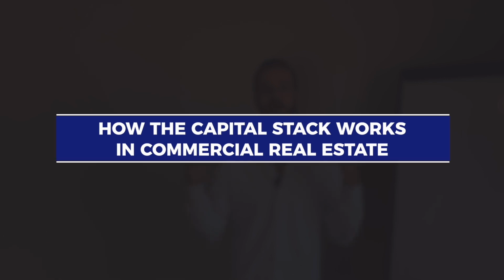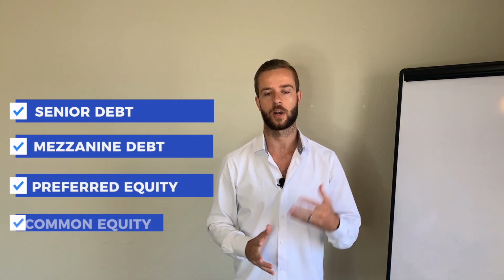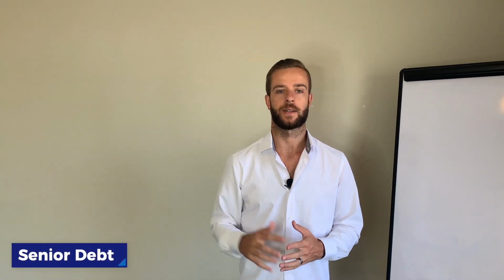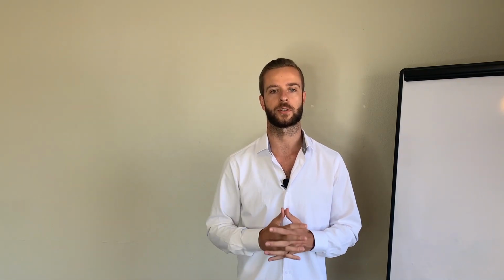How the Capital Stack Works in Commercial Real Estate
In this video, our CEO Coburn Sheppick discusses how the capital stack works in commercial real estate.

If you are interested or involved in commercial real estate, watch this video.

► More from Dovetail Investment Group

► More from Coburn Sheppick

About Dovetail Investment Group

DOVETAIL is a private investment firm that makes principal investments using its own capital and capital raised from outside sophisticated investors primarily into commercial real estate assets.

We align with seasoned operating partners to strategically place capital and leverage our expertise to structure the risk away from ourselves and our investors.

If you are interested in learning more about our upcoming investment opportunities, join our investor group